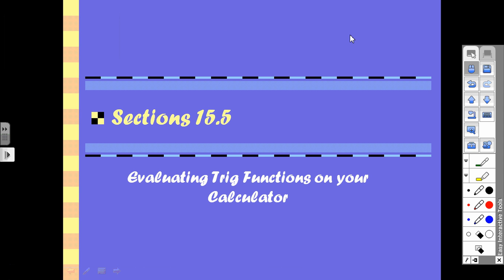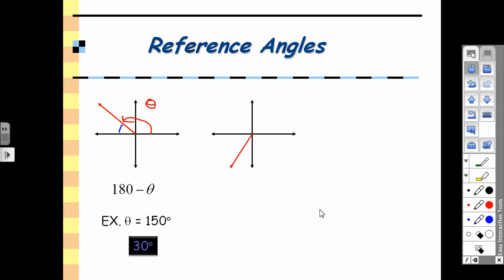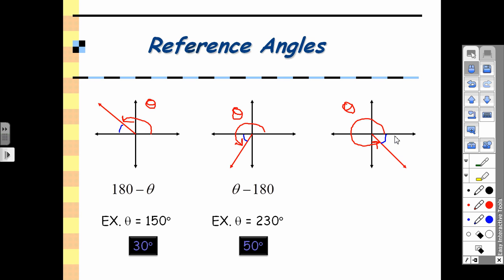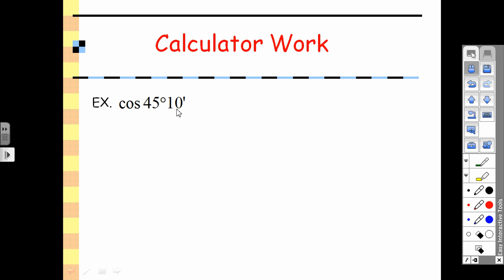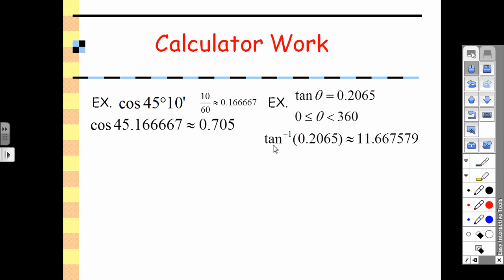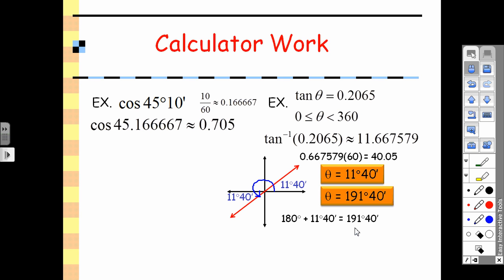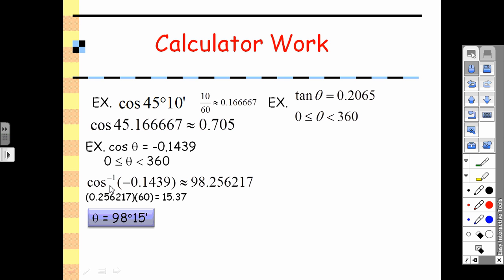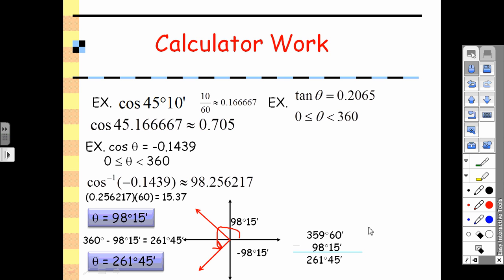Trig 15 5 Trig Functions on a Calculator